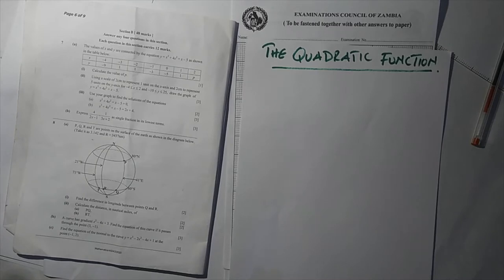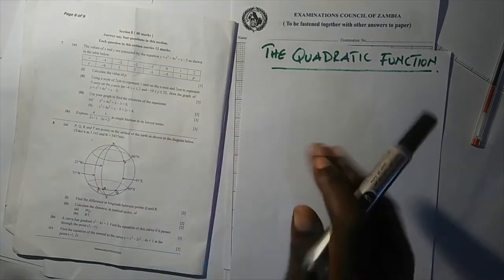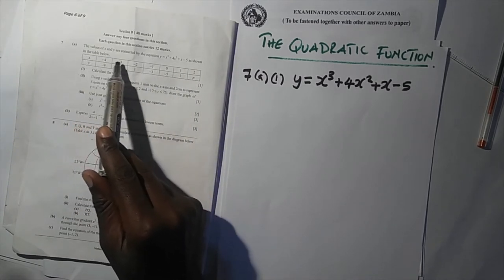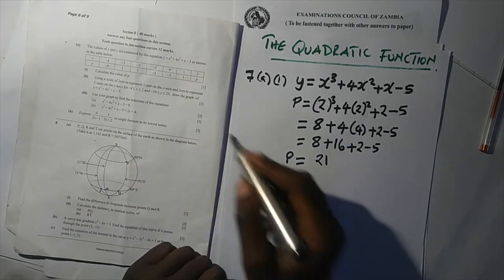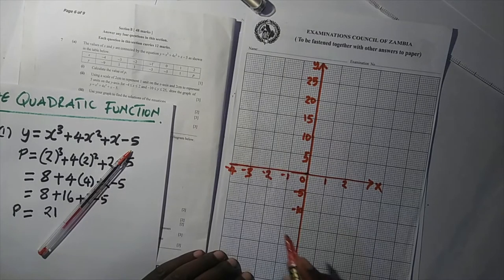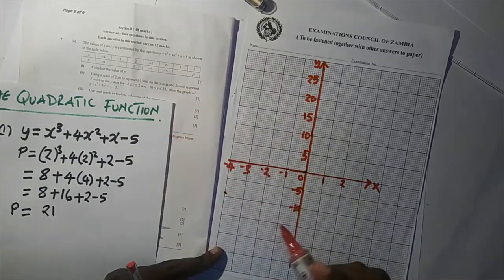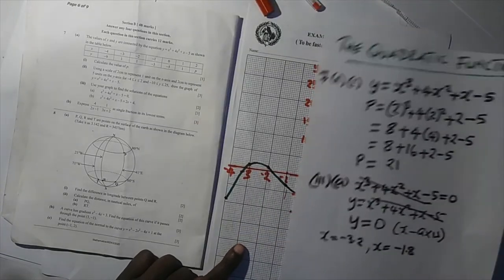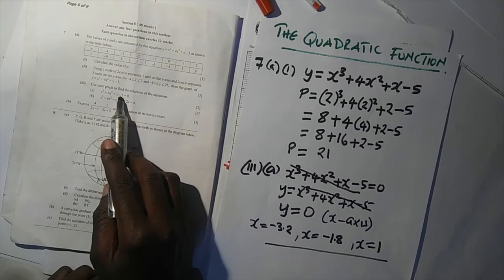Quadratic Graphs Complete Lesson(G 10-12).